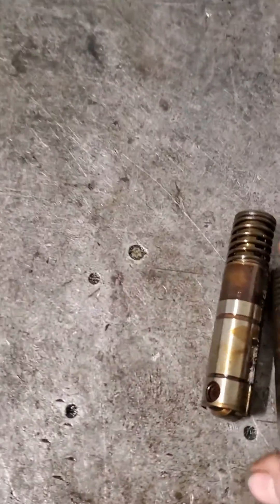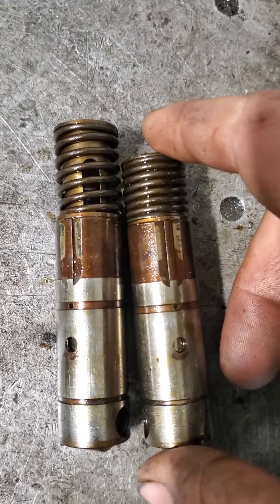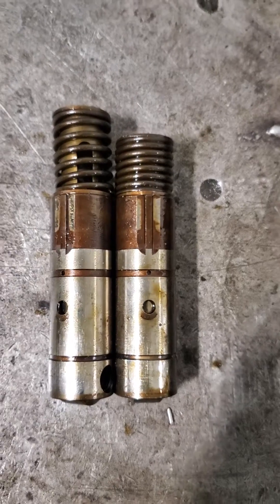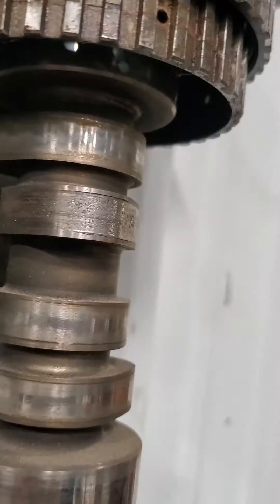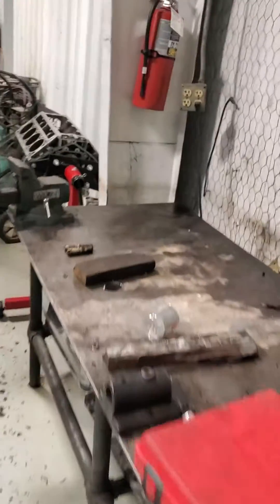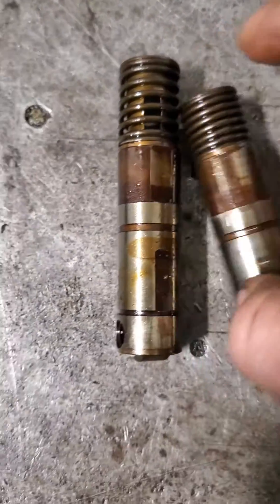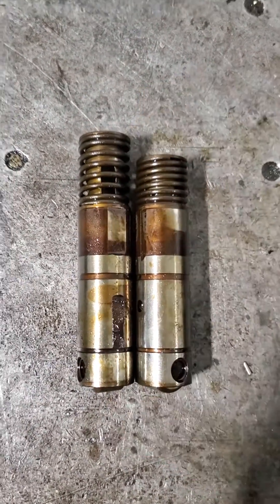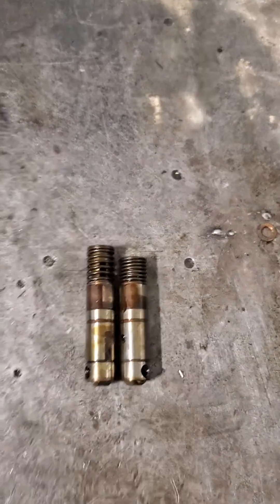LS series engines with afm or dod lifter failure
Shows what happens to most afm or dod engine lifters when they collapse causing misfire. And how u can save the camshaft if this issues happens to you. Most times the cam can be saved by not driving after lifter failure but sometimes cam failure happens anyway. But here is some good info enjoy like and sub. Comment with questions